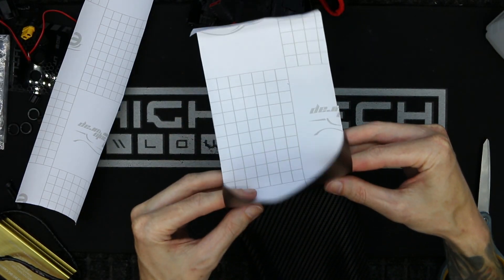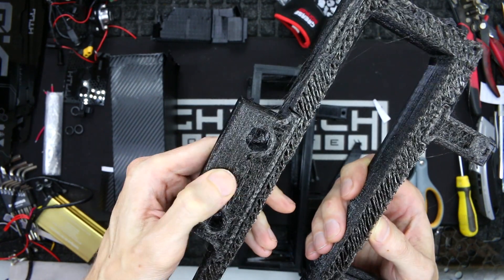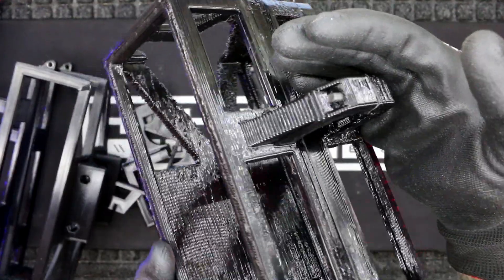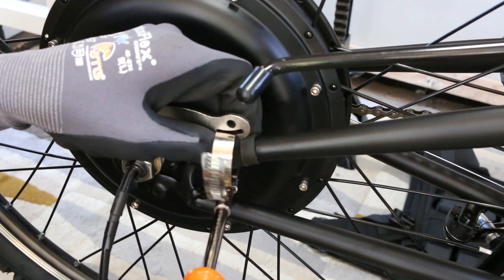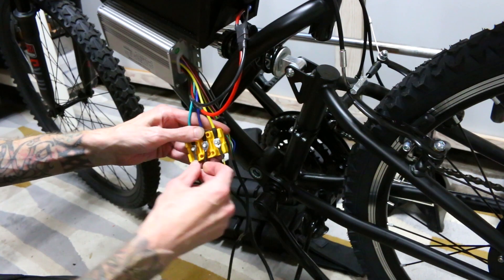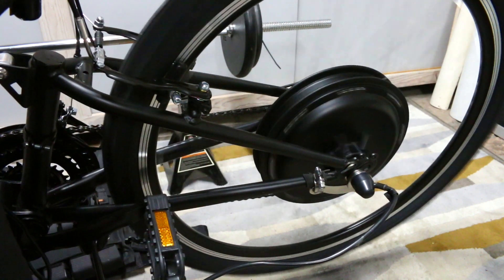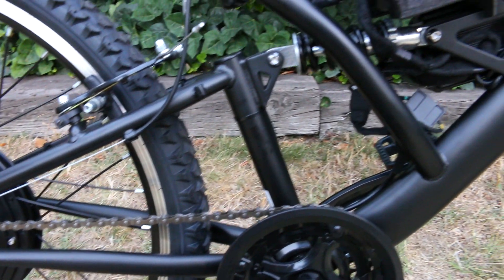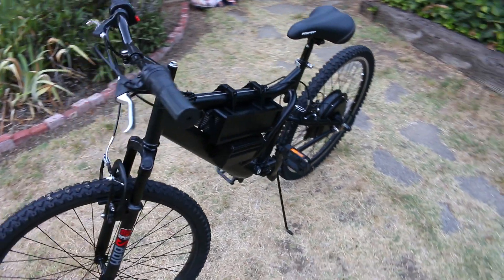🚲 1000W Full Suspension *Budget* Ebike Build \\ MTB - DIY \\ 48V 1KW Hub 14Ah - Part 2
Part 2 of budget build full suspension ebike - it's finished!!

In this episode we wrap the battery to get rid of the "I'm a battery, look I'm blue" color, with some matte "carbon" vinyl look which will go better with the aesthetics of the build.

Next I made an oopsie and accidentally had the battery slide off the frame while assembling, thankfully my 3D printed box protected the battery, but it broke and to make one of these it takes about 30 hours to print, not happy about that. While I was reprinting I decided to change the model a bit and give myself about 1mm more space for the vinyl wrap because I was cutting things a bit too close with the tolerances. Unfortunately I was having the hardest time getting another good print, after about 20 hours the print would fail in one way or another.

I grew tired of remaking this print, so I thought maybe it's time to try a more forgiving nozzle - 1mm, I made another noob mistake and tried to change out the nozzle with the extruder cold, this is not a good idea and I twisted out the nozzle breaking it off. You're supposed to heat it up because the plastic stuck in the nozzle is like JB weld and it will not move. Lesson learned.

I got a new heater block and I redid the brings in much quicker time with the 1mm nozzle, they don't look as good aesthetically, but that was expected, it did turn a 30 hour print into a 6 hour print though. I ended up going with two of my earlier prints that I could salvage and using the thicker ones as backup.

Now it was on to finishing up the actual bike build because I spent so much time (2 weeks at least) just trying to get the 3D print to work.

Everything went smoothly except for the motor controller connection, the phase wire colors didn't match up! This was the first time I have ever encountered anything like this and after about 30 minutes I found the right combo for the correct rotation of the motor (forward). After that it was smooth sailing and I could finally take the bike out for a ride!

This bike is very smooth and comfortable, I think it looks unique and very cool and for such little money it's a great build. I suspect about 30 miles of range, and top speed was 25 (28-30 with pedaling). Not bad at all, it's all you really need in an ebike, my only gripe is the controller's "smooth" application of power, but that's just because I'm used to very powerful and aggressive bikes. You can't expect much in this price range and this bike delivers and more!

00:00 - Intro \ Battery
01:25 - 3D Print Issues
04:28 - Build Assembly
07:11 - Wiring
09:52 - Finishing Touches
10:51 - Ride! \ Outro

BTC: 3QHZ4z7UuryXuVkMH3NtVTKrBrwyqtyiPD
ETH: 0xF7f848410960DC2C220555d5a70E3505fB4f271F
USDT (ERC20): 0xd6e40aa8b2ff210097b5abe960fd57a51fd96b46

\\ Budget Build Full Suspension Ebike \\

1. The Frame
This is one of the cheapest (it may be THE cheapest) full suspension mountain bikes available. It's a Hyper "Shocker" sold at Walmart. Of course you're not going to get premium parts here, but what do you expect for such an incredible price tag?

2. The Motor
One of the least expensive 1000W hub motor kits available, no frills, no display, just press the on button and go!

3. The Battery
Again fitting with this build, one of the least expensive batteries I could find (that would also fit the frame) It's a 48V 14Ah Lithium Ion pack.

3. The Mods
3D designed and printed battery box, this was the main challenge of the build and it came out pretty great!